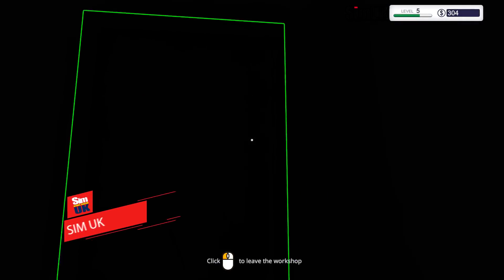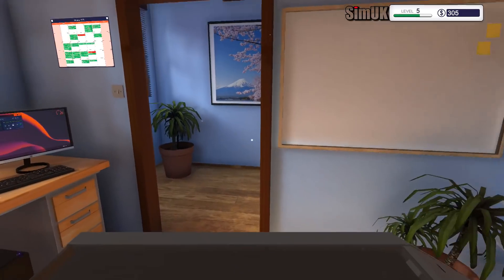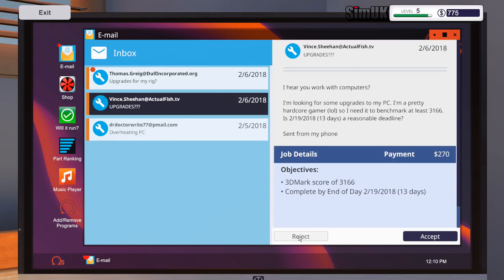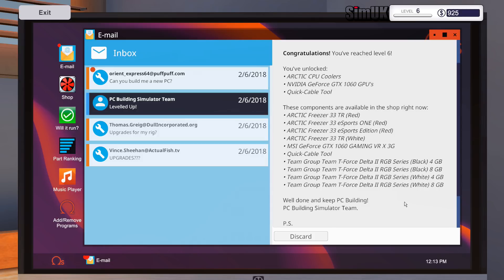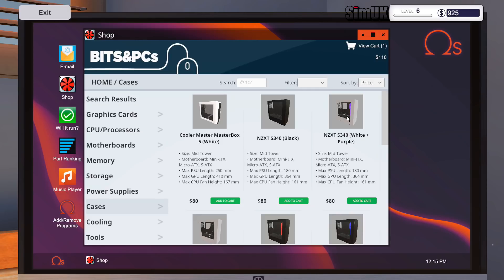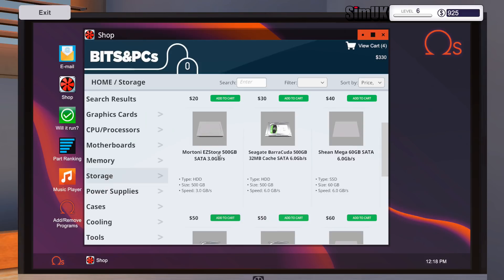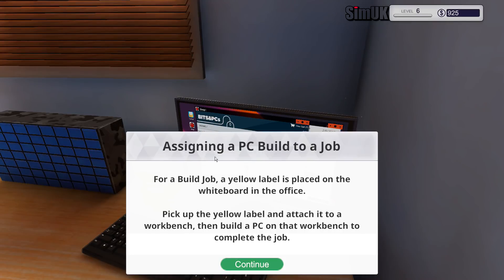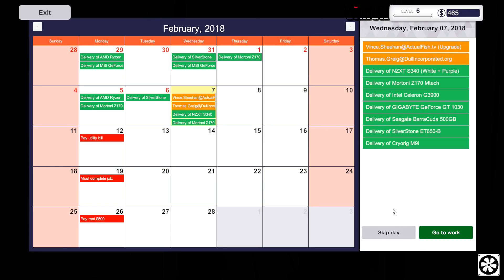We Get Our FIRST From Scratch PC Build | PC Building Simulator 16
Welcome to Sim UK Today we have PC Building Simulator.

== DETAILS ==
Title: PC Building Simulator
Genre: Indie, Simulation, Early Access
Developer: Claudiu Kiss , The Irregular Corporation
Publisher: The Irregular Corporation
Release Date: 27 Mar, 2018
Price: TBC

The ‘Free Build’ mode of PC Building Simulator will allow you to experiment with a large selection of accurately modelled, fully licensed parts from your favourite real-world manufacturers.

PC Building Simulator’s career mode puts you in charge of your very own PC building and repair shop, starting from your own ‘cozy’ workshop you must use all your technical skills to complete the various jobs that come your way.
Customers will provide you a range of jobs from simple upgrades and repairs to full system builds which you must complete while balancing your books to ensure you are still making a profit!

== PC SPECS ==
2 x SSD
Windows 10